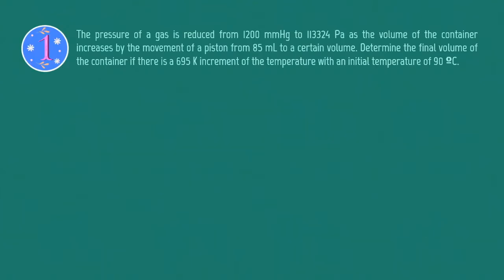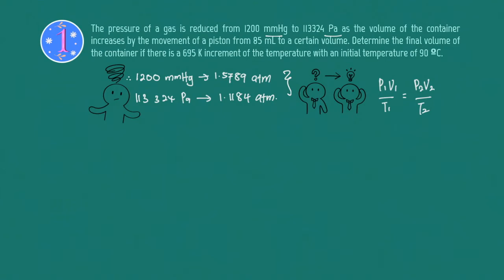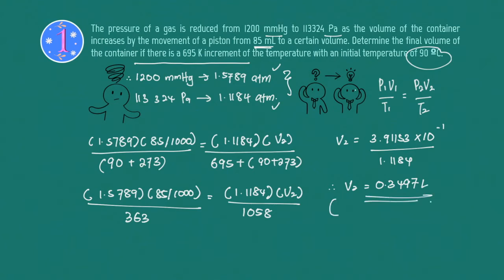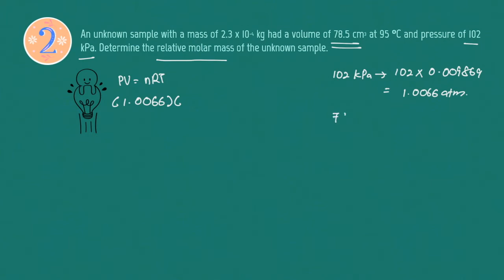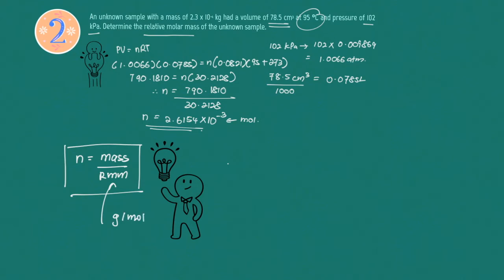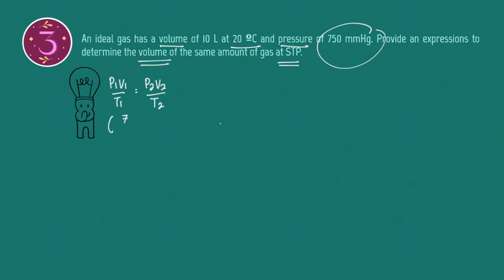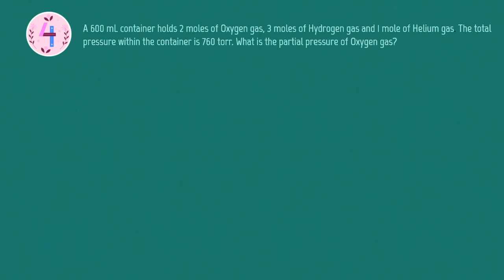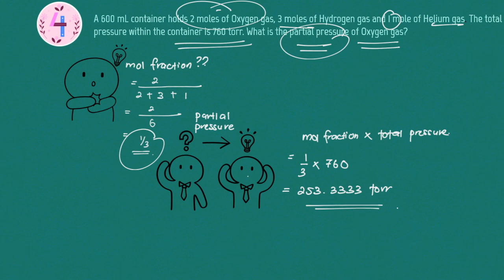Discussion Quiz Chapter 1 BWD 11203 SEM 2021/2022